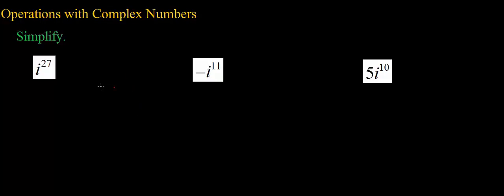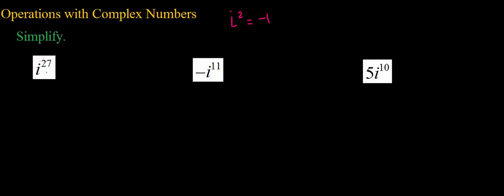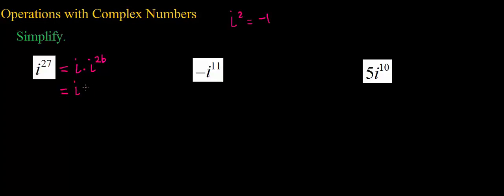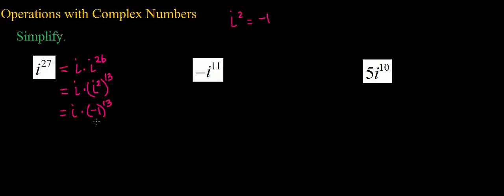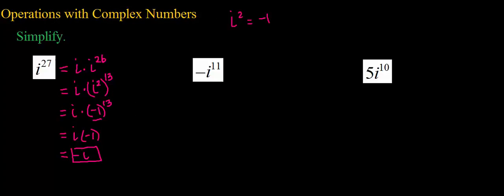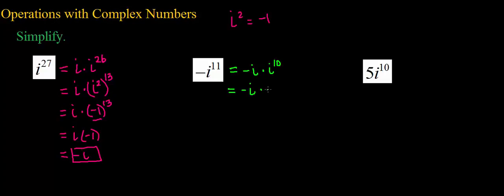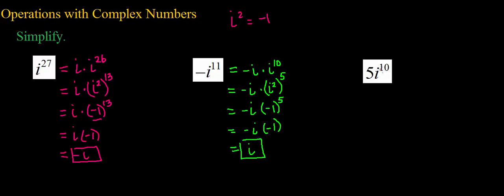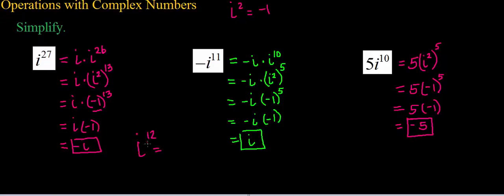Operations with Complex Numbers Ex 4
Simplifying powers of i